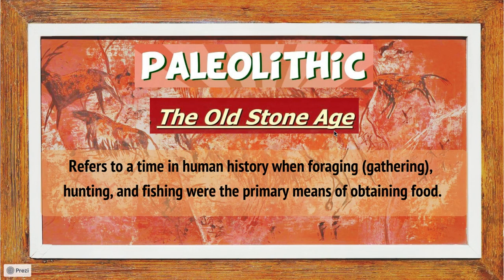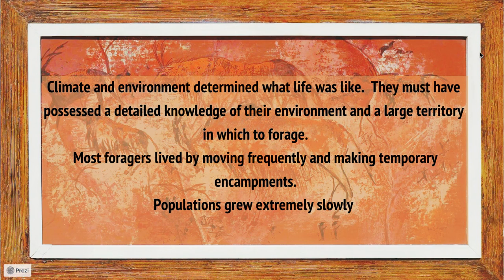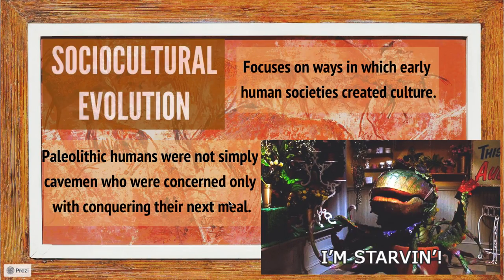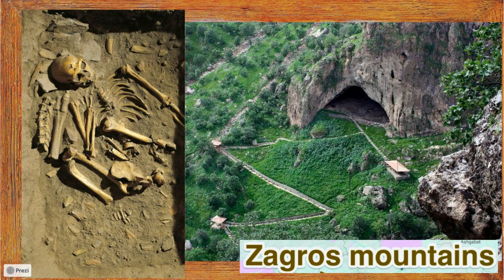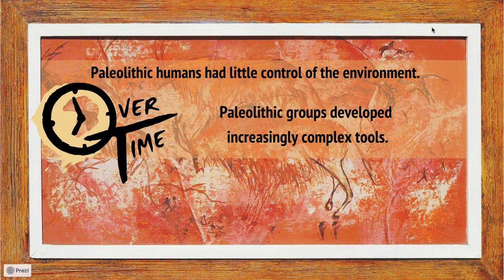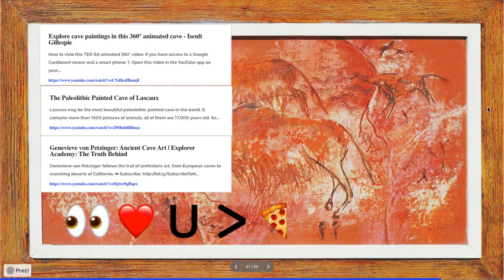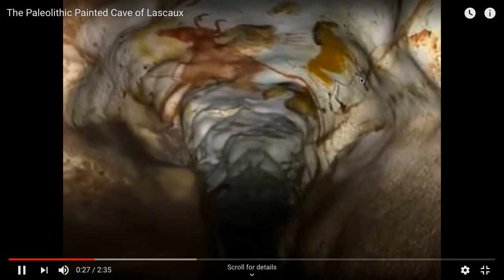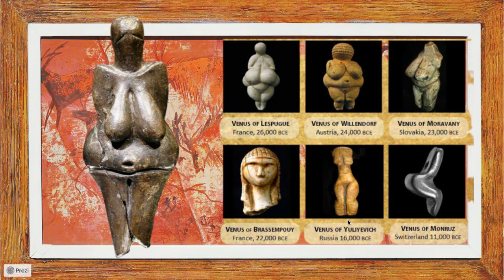Paleolithic Age: Sep 9, 2020 6:36 PM